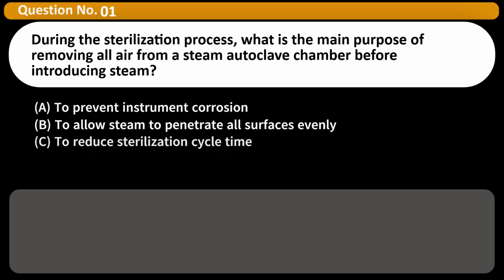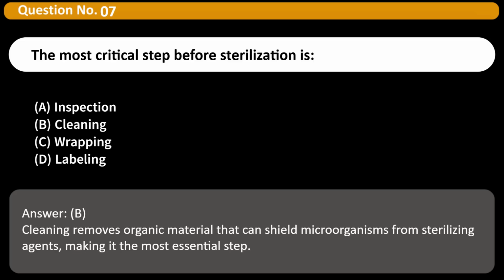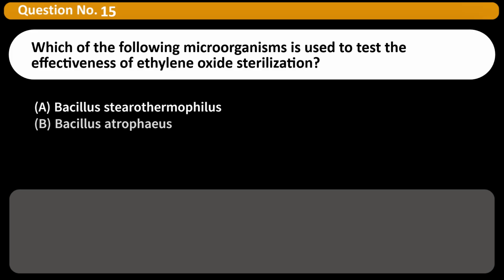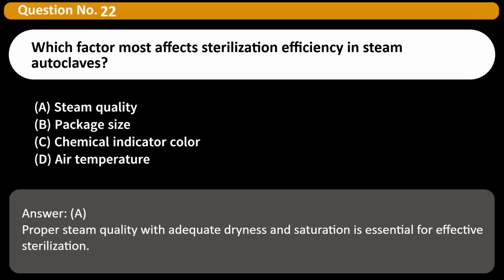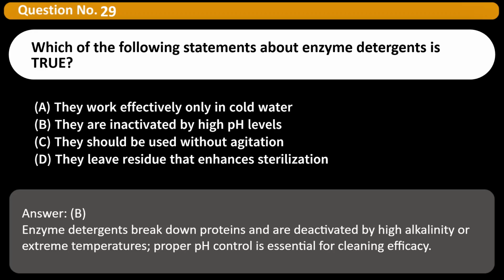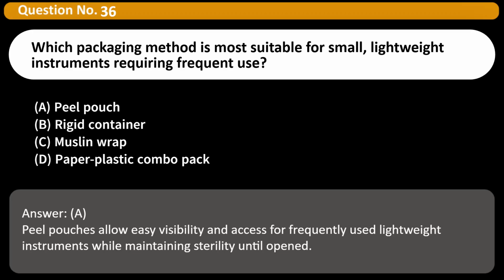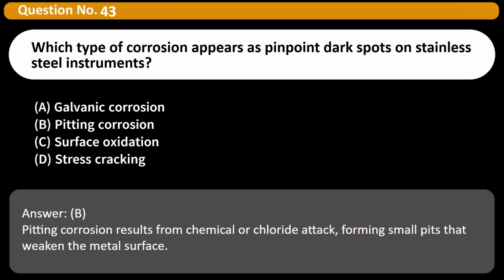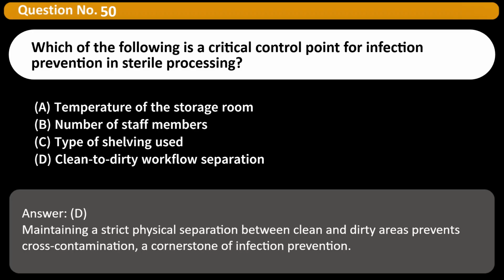NEW CRCST Exam Practice Test 2026 | 50 Certified Registered Central Service Technician Questions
In this video, you’ll find the NEW CRCST Exam Practice Test 2026 featuring 50 real and updated multiple-choice questions and answers designed to help you prepare for the Certified Registered Central Service Technician (CRCST) certification exam with confidence.

This CRCST 2026 practice test follows the latest standards set by the Healthcare Sterile Processing Association (HSPA) and helps you review key topics such as infection control, sterilization methods, decontamination, and instrument processing. Whether you’re a student or working professional, this video will help you master the essential knowledge required to pass your CRCST exam on the first attempt.

🧠 What’s Covered in This CRCST Practice Test:

✅ 50 updated CRCST exam-style multiple-choice questions
✅ Correct answers with brief, clear explanations
✅ Covers all major exam sections: cleaning, disinfection, sterilization, storage, and distribution
✅ Questions aligned with current HSPA CRCST 2026 guidelines
✅ Ideal for Sterile Processing Technicians and healthcare professionals preparing for certification